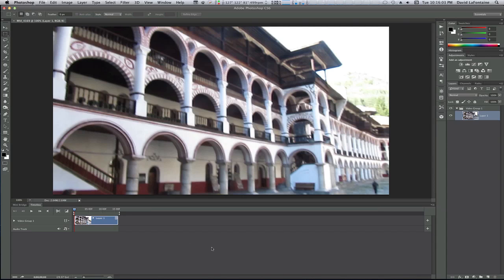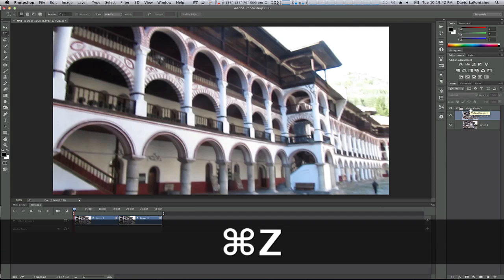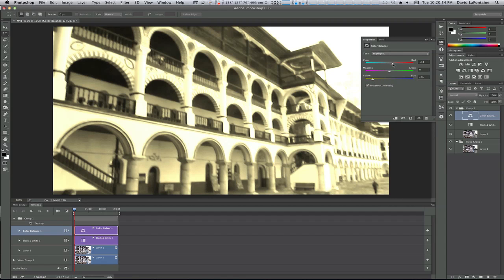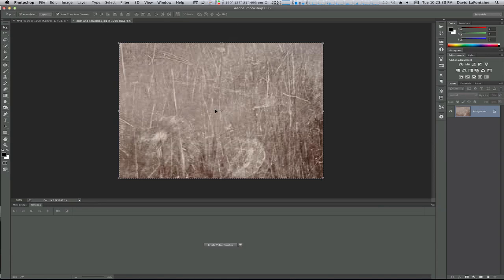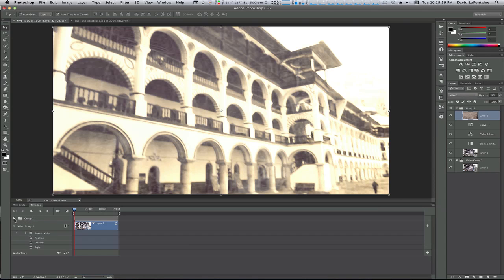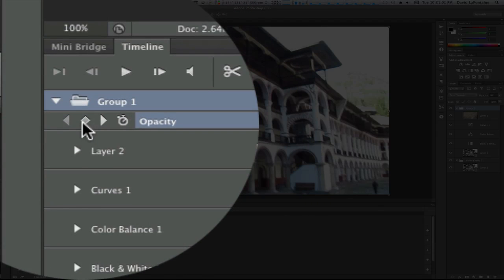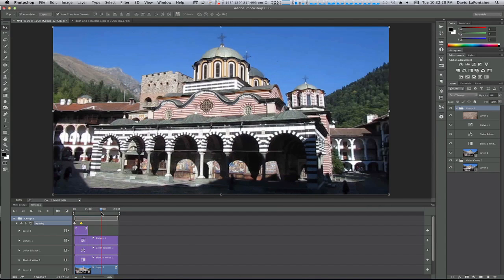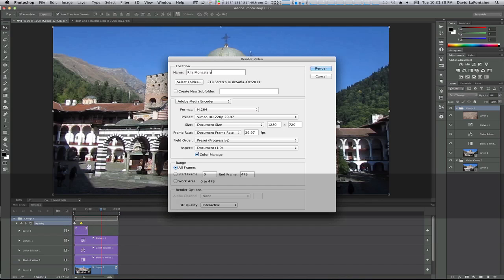Photoshop tutorial-video transitions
This is the actual tutorial, where I demonstrate how to achieve the sepia tone, dust & scratchy "antique" look ... and then to fade from that to modern full color.